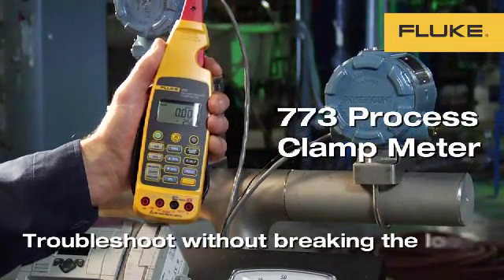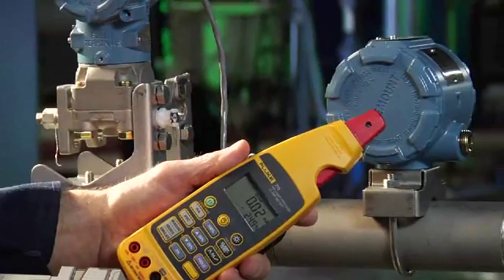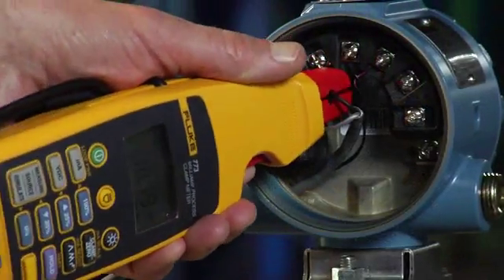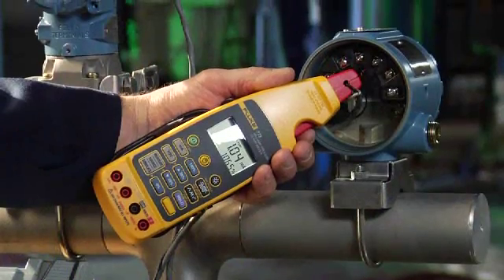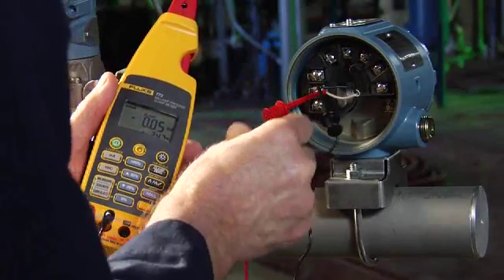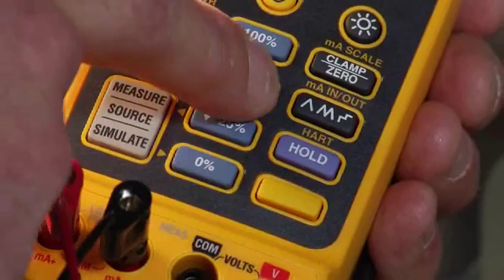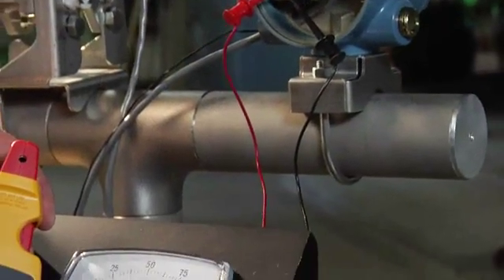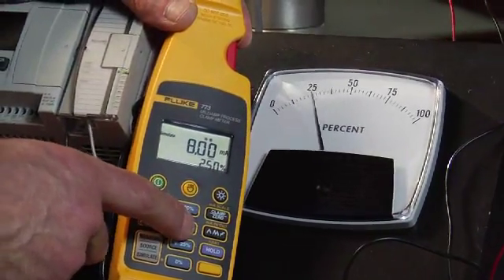Fluke 773 Process Clamp Meter: Troubleshoot without breaking the loop.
Fluke 773 Process Clamp Meter